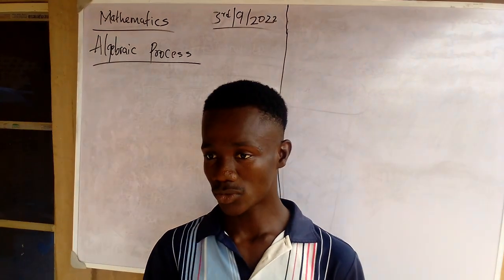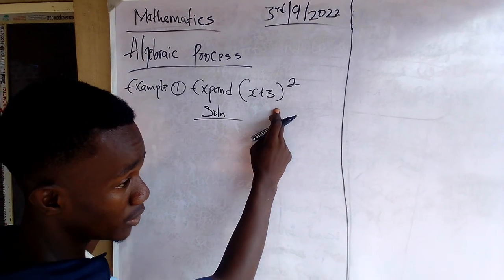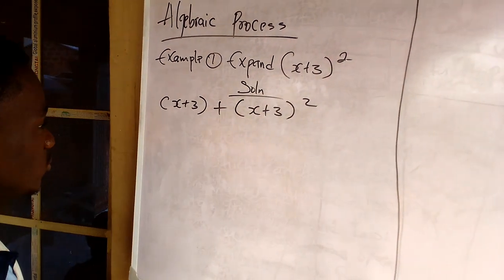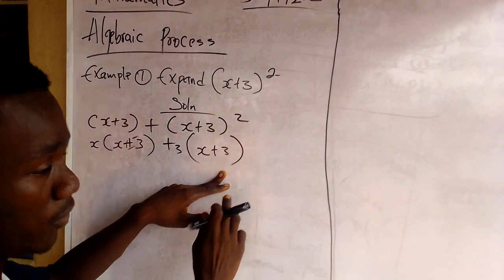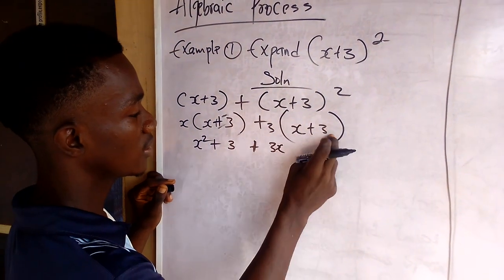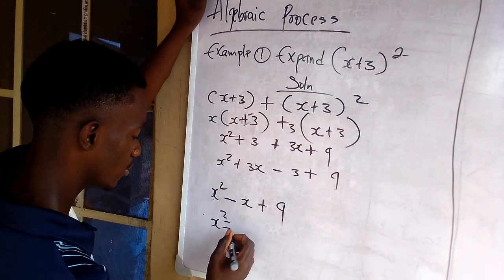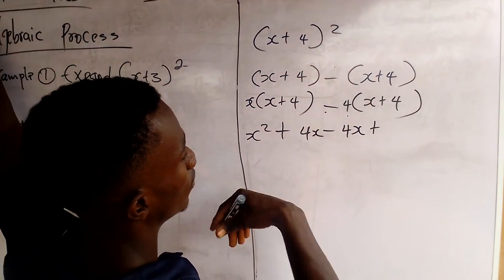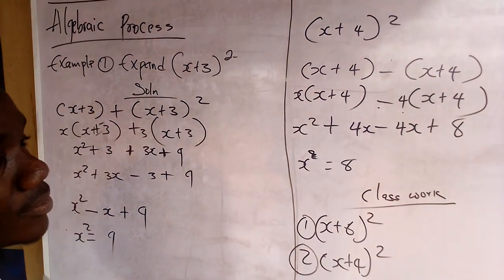how to solve algebraic expression in mathematics ( ss2) senior secondary school